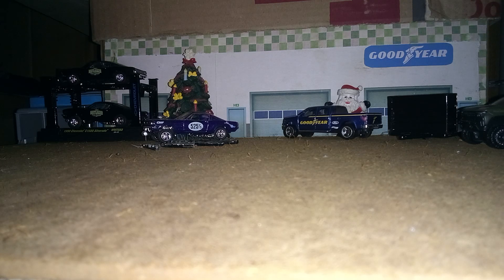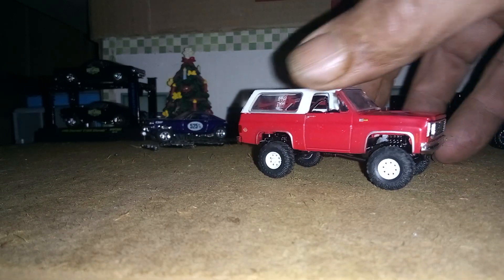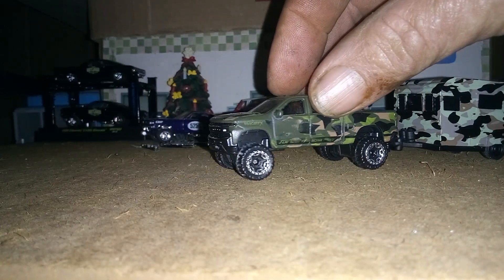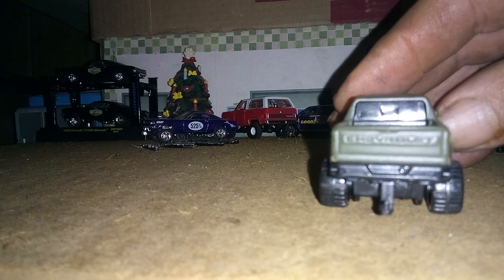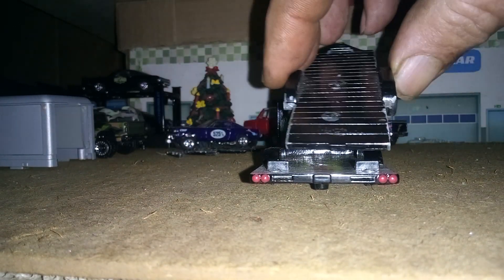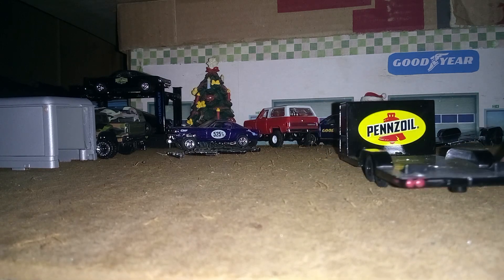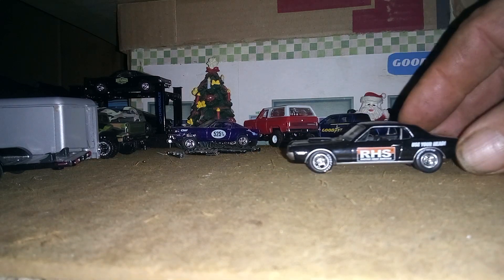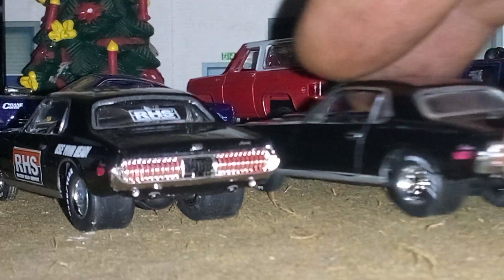An Update On The Blazer Plus Some Customizing Of An M2 Cougar And An M2 Trailer